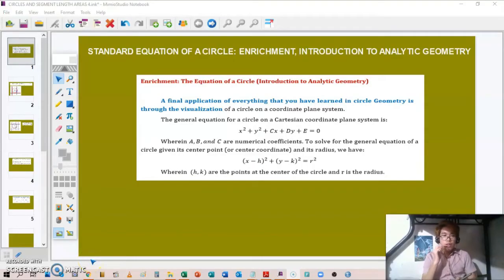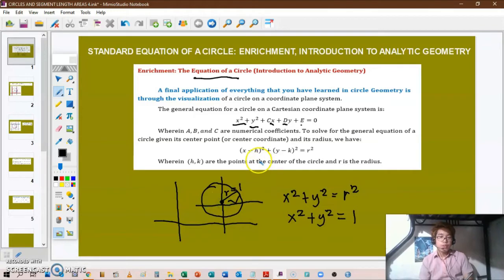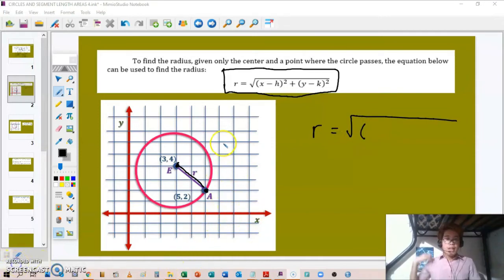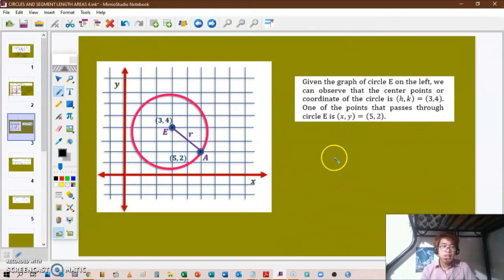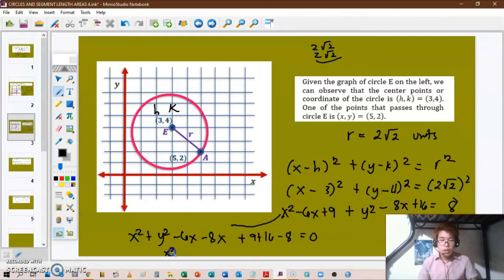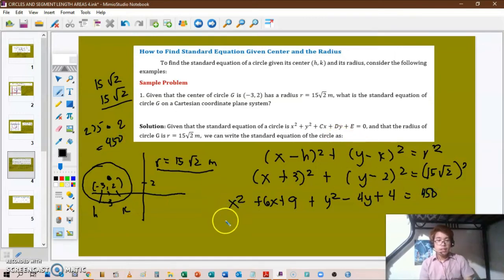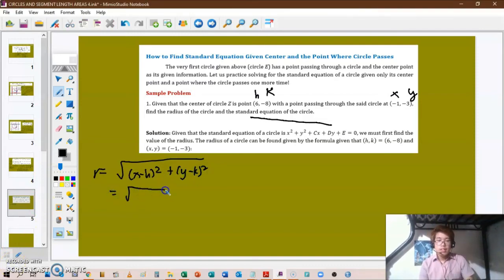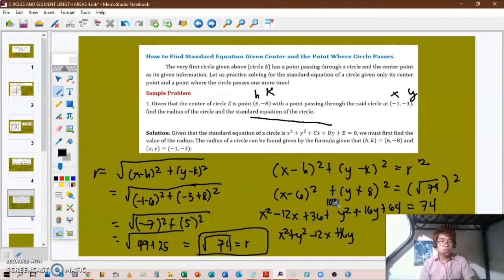Circles, Sectors, Segment Areas, and Graph of a Circle Part 4 Standard Equation of a Circle